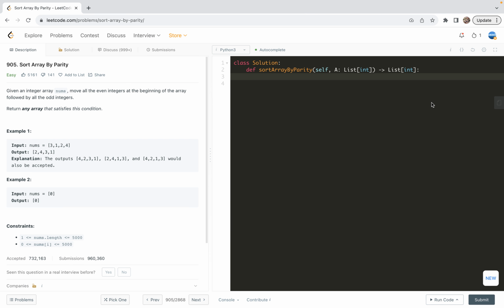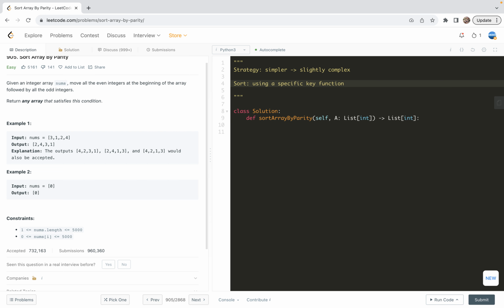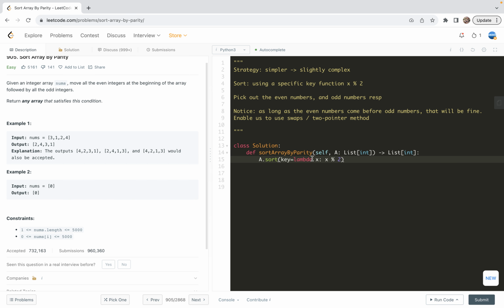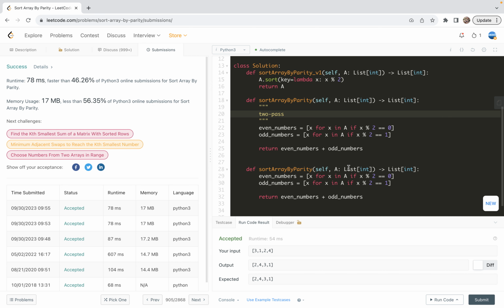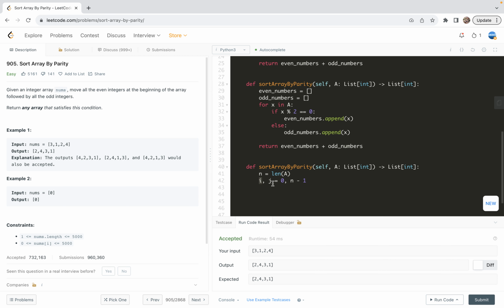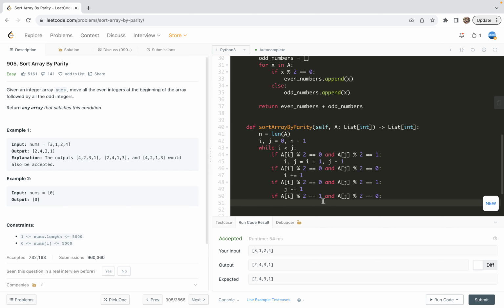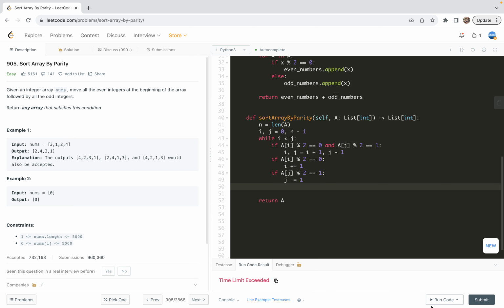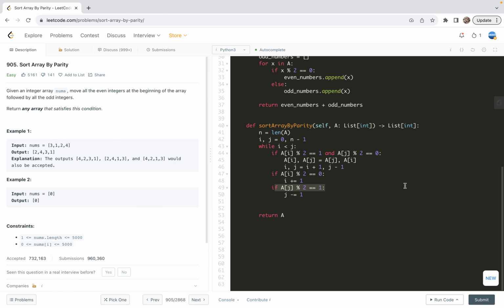leetcode 905 [Microsoft Interview Question]. Sort Array By Parity - sort and two pointer